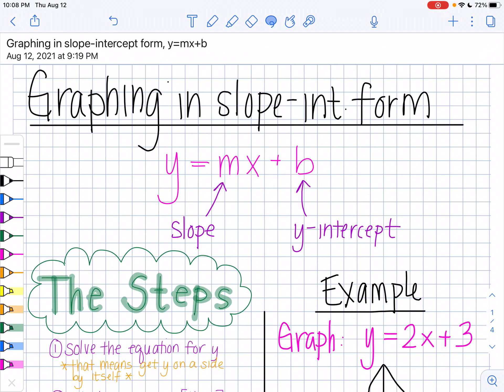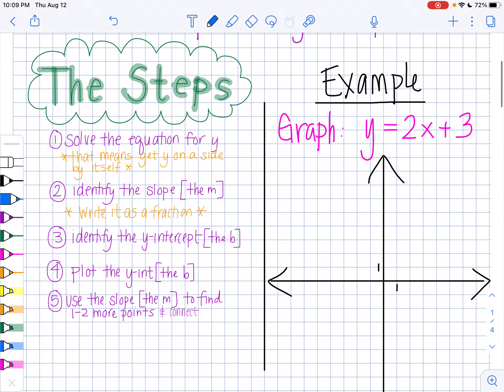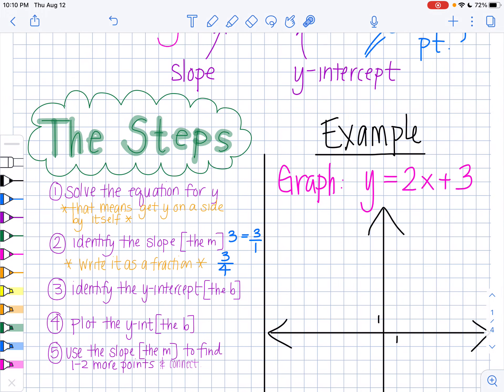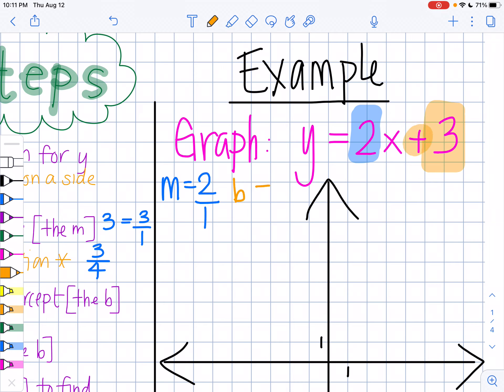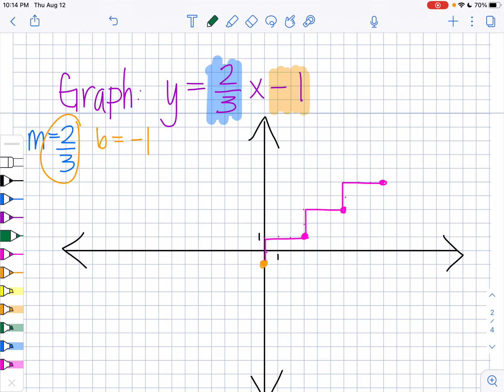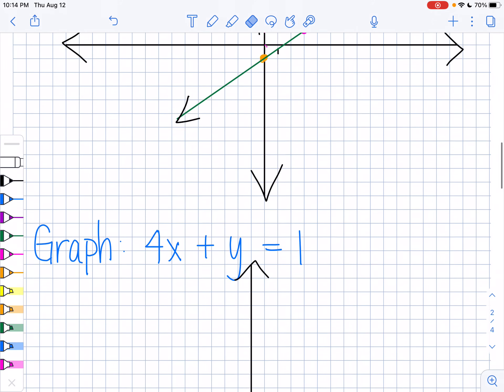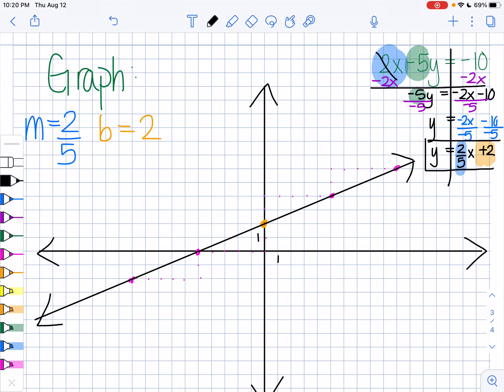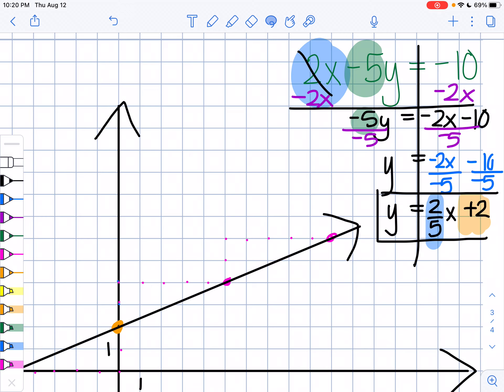Graphing a line using slope-intercept form (y=mx+b) | StraightMath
How to graph the equation of a line written in the form y=mx+b.